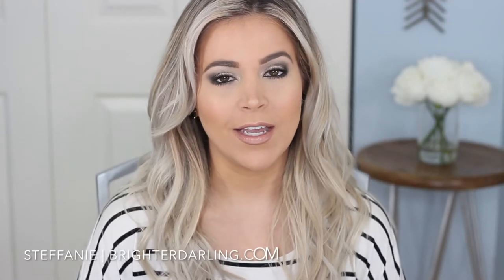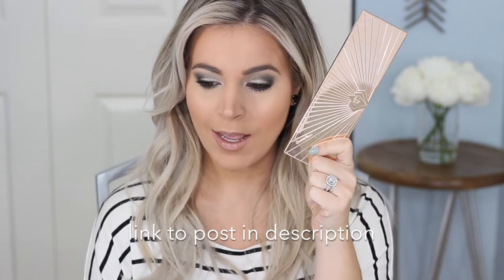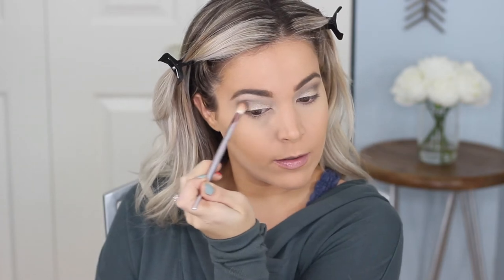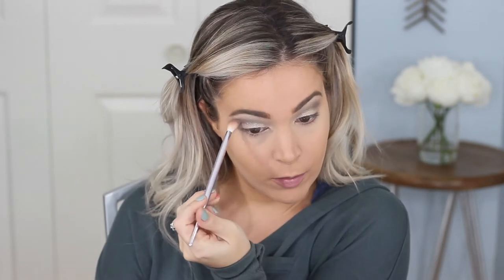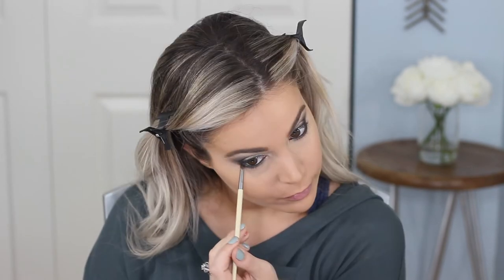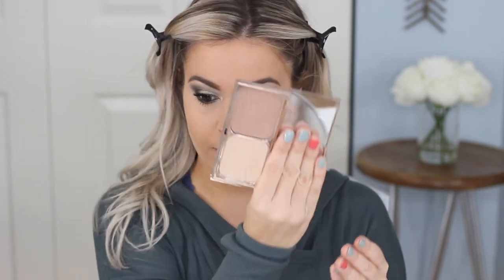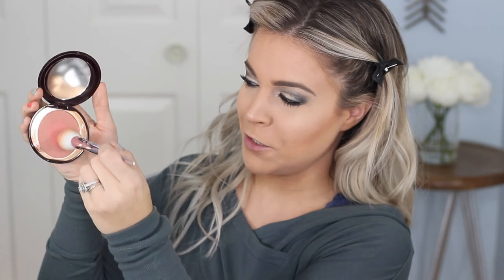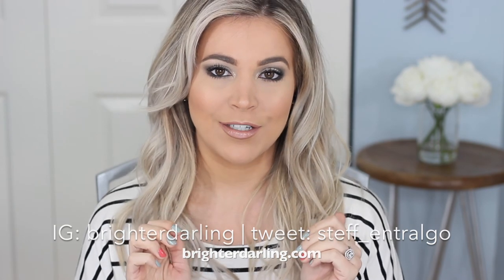CHARLOTTE TILBURY Instant Eye Palette Review and Tutorial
Get ready with me in this Charlotte Tilbury Instant Eye Palette review and tutorial using the disco eye trio for a perfect sparkly smokey eye!

*HOW I MAKE MONEY SHOPPING ONLINE WITH TOP CASHBACK I prefer Top Cashback because I get my payouts anytime and they usually have a higher cashback rate than other platforms.

PRODUCT(s) MENTIONED:

-MAC Paintpot, Soft Ochre (mentioned Painterly but it's always Soft Ochre)
-MAC Pro Longwear Fluidline, Blacktrack
-Estee Lauder Double Wear Eye Pencil, Onyx
-Estee Lauder Sumptuous Extreme Mascara
-Charlotte Tilbury Lip Pencil, Iconic Nude
-Charlotte Tilbury Lipstick, Nude Kate
-Wet n Wild Pro Brush Set (all the light pink/white brushes)
-EcoTools Pencil Brush (part of a set)
-Sigma E05 Eyeliner Brush

Brighter, Darling is also a participant in the Amazon Services LLC Associates Program, an affiliate advertising program designed to provide a means for sites to earn advertising fees by advertising and linking to Amazon.com. These commissions are a small percentage and result in cents on the dollar, which seems small, but it does help keep Brighter, Darling running and allows me to continue providing my readers/viewers (you!) my honest opinions on products.